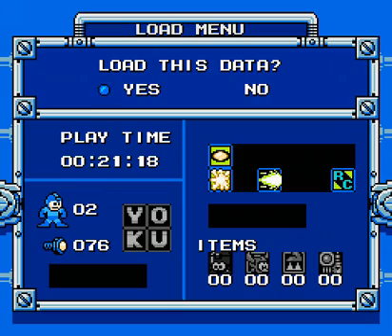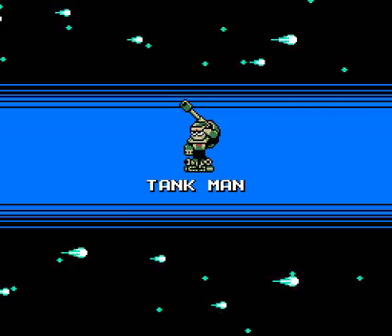Let's Play Mega Man Unlimited - Tank Man (03/15)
Mega Man Unlimited is an unofficial Mega Man fan game created by MegaPhilX for Windows PC.